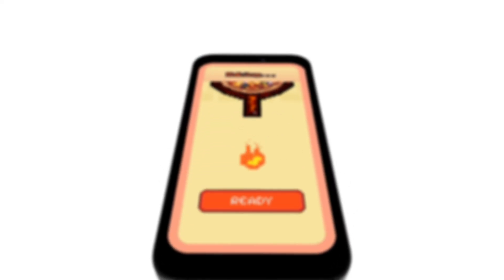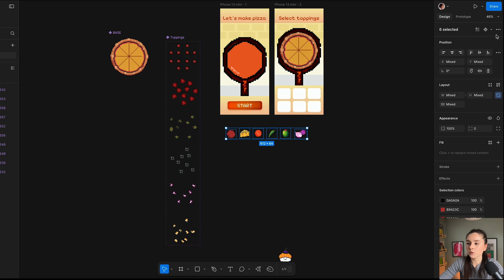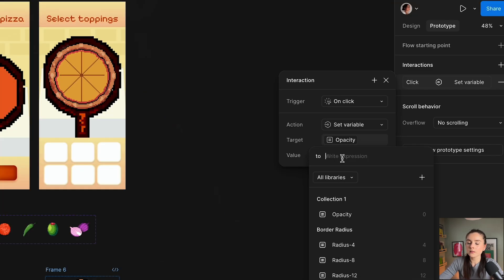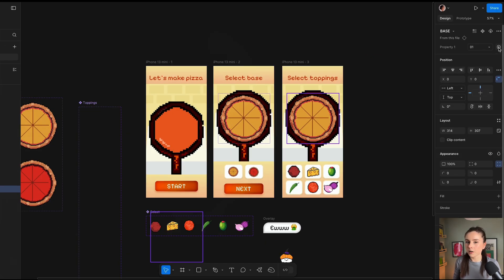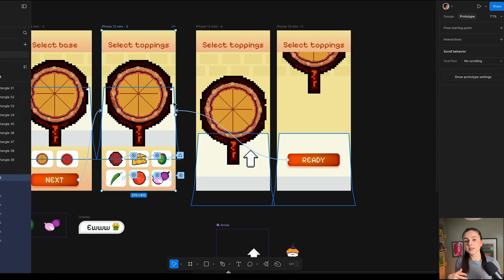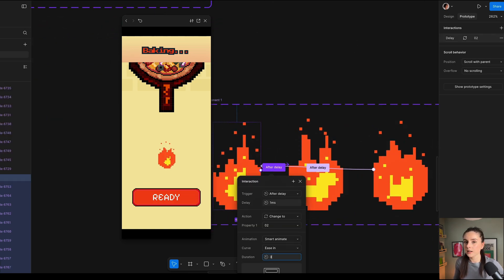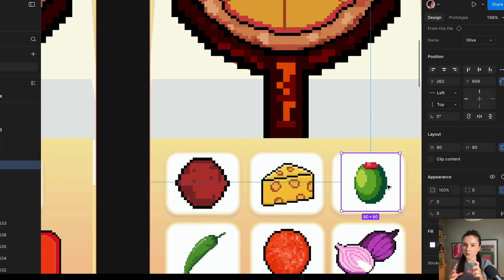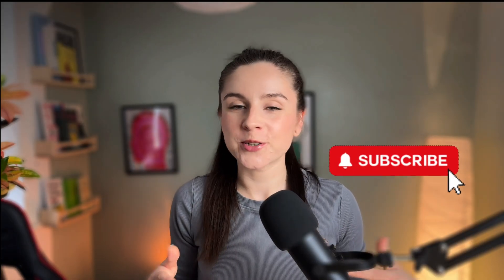I build a pixel game in Figma ( with Zero Code )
I challenged myself to build a fully functional mobile pixel game… using Figma.

No code. Just variables, components, conditional logic, and a lot of pixelated cheese 🍕
In this video, I show you how I:
- Created game logic using boolean variables
- Designed pixel art in a 4x4px grid
- Used interactive components and screen transitions
- Added hover states, animated balloons, and more — all inside Figma

This is the most ridiculous way to learn Figma advanced prototyping — and maybe the most fun.
Wanna try it yourself?